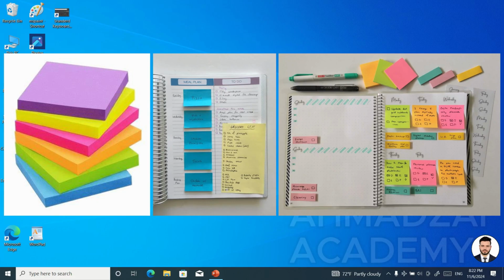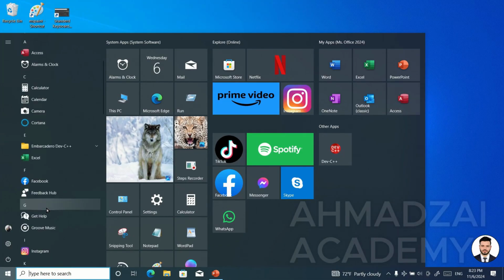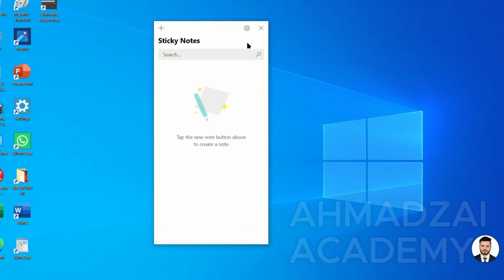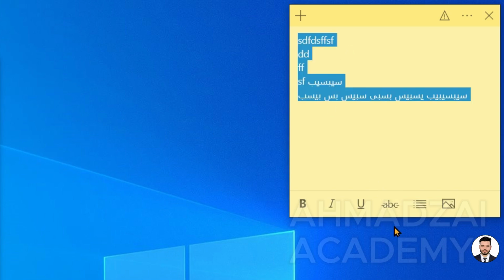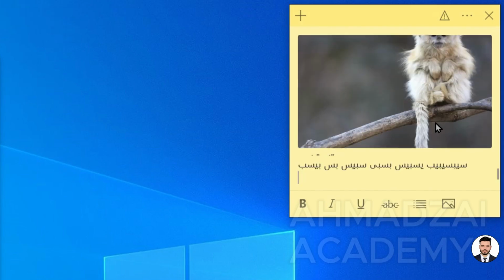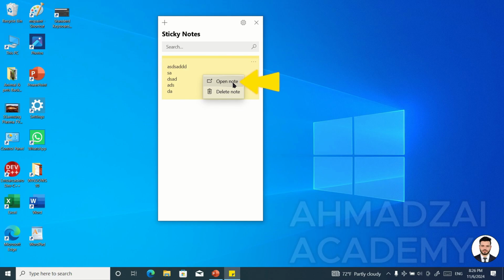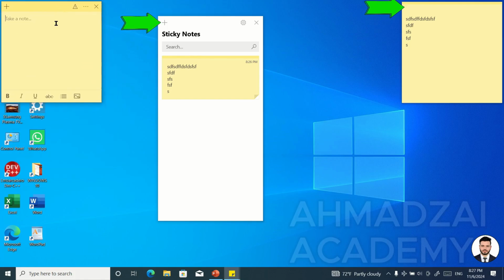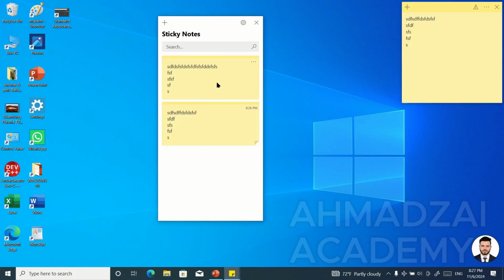Windows Tutorial Session 37 | Sticky Notes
How to Writhe notes on Computer Screen using Windows Sticky Notes App.

More tutorial on ⁨@AhmadzaiAcademy-2025